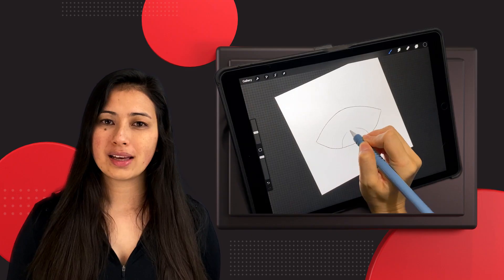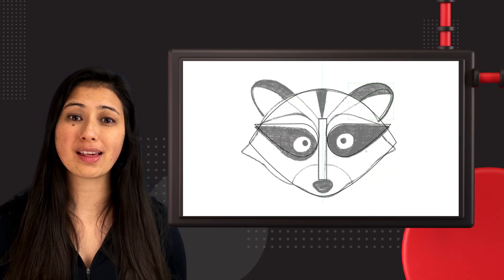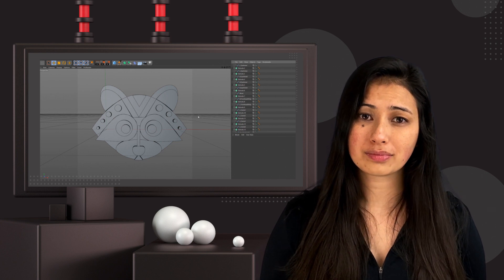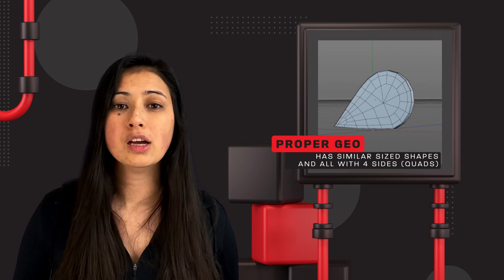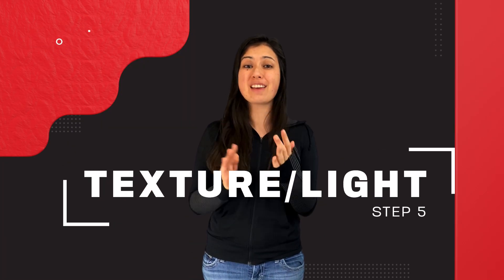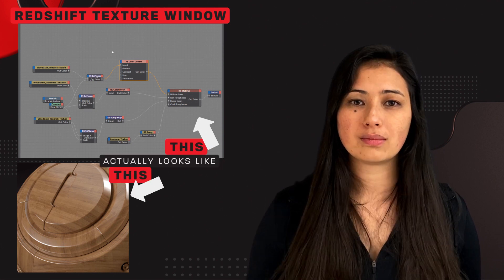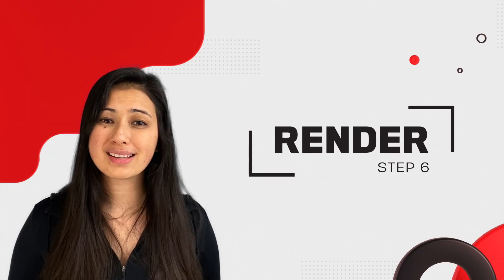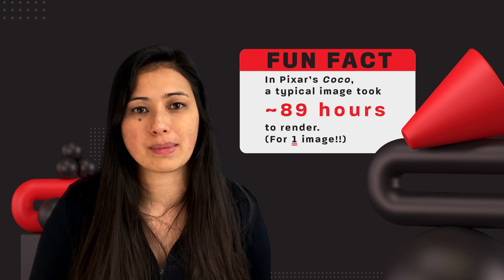THE PROCESS OF 3D ICON ANIMATION IN CINEMA 4D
Ever wondered what creating icon animations in 3D looks like? In this video, I’ll be breaking down my process for creating icon animations in Cinema 4D. Although this video focuses specifically on an icon animation, the same process can be used for any single-scene 3D animation, such as logo animations, or GIFs.

Software used for the icon animations: Procreate, Illustrator, Cinema 4D, After Effects.